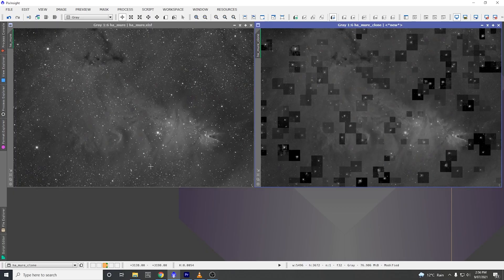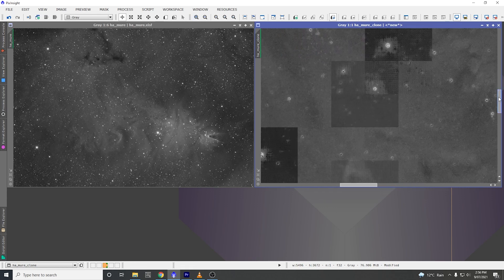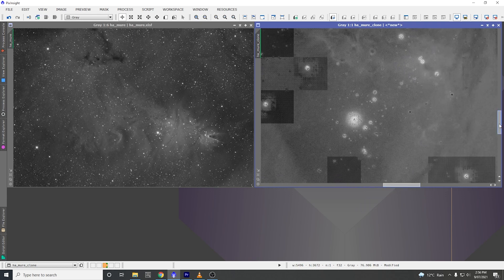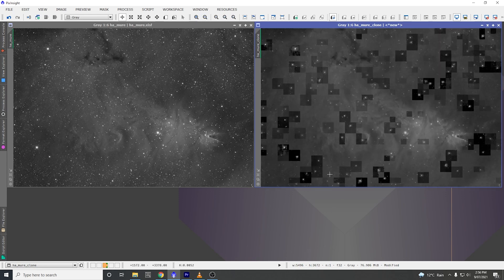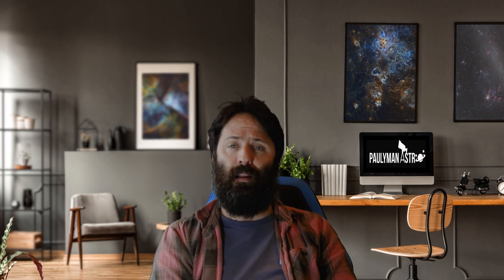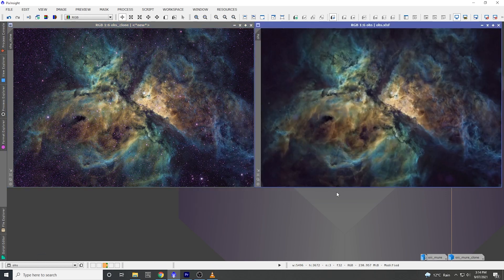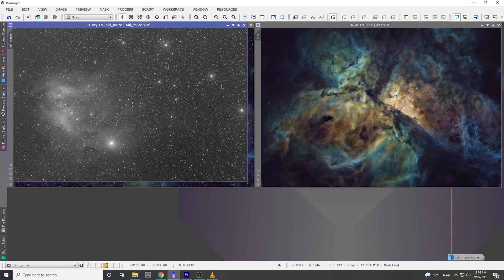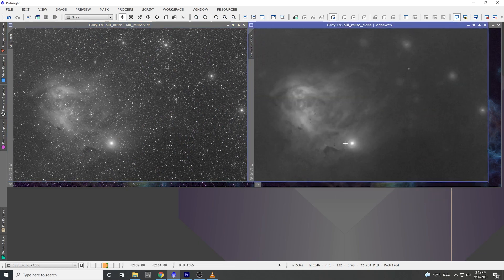Why does my Starnet++ image look like this?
In this video I show you 3 issues that I have come across while using Starnet++. One easy to deal with, one less easy to deal with and a final one that I haven't worked out how to deal with.